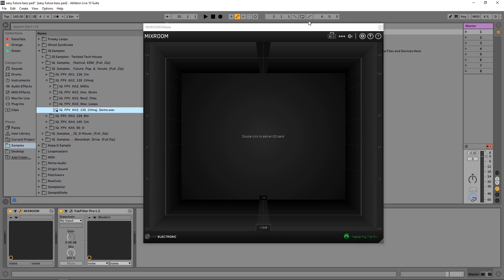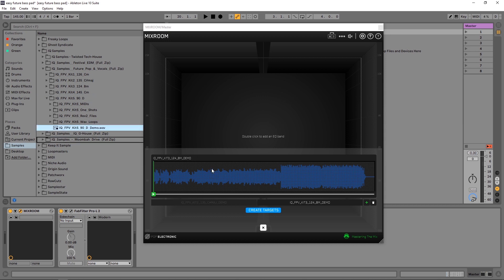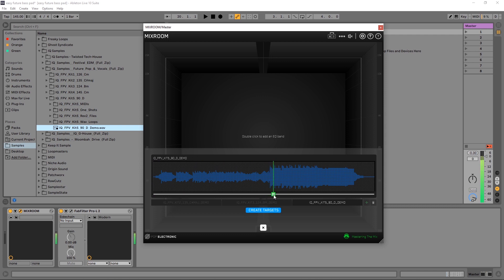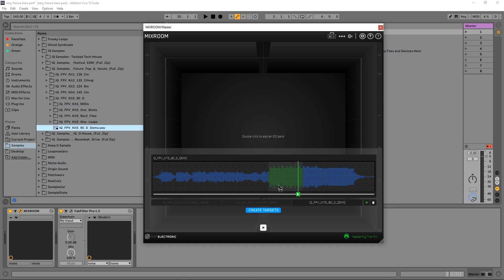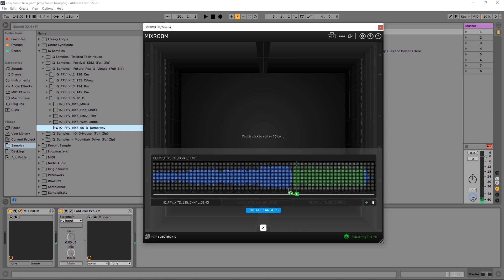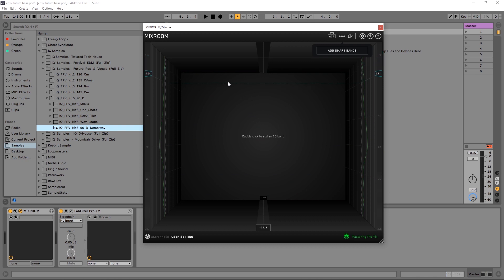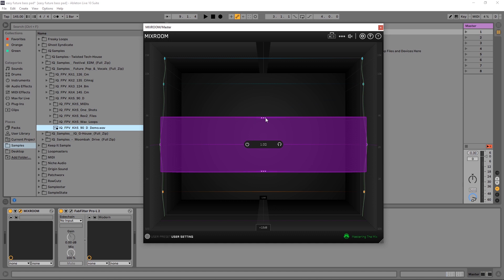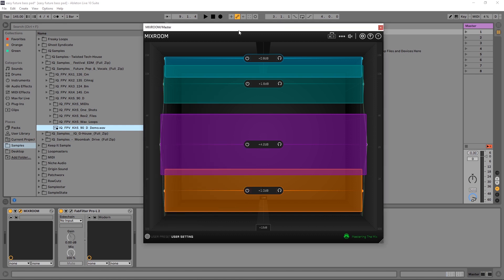Mixroom by Mastering the Mix | Tutorial | How to Create Custom EQ Curve Targets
In this video tutorial, Joshua Casper shows you how to create custom EQ curve targets in Mixroom by Mastering the Mix. You will learn how to import multiple songs or individual stems, make selections, remove selections or clear all selections, create the targets and then add smart bands.

Mixroom comes with many EQ Curve Target Presets, but it is really easy to create your own.

*NOTE: When importing multiple files, MIxroom will generate an EQ Curve from the average of the files and/or the selections within the files.

MIXROOM will create targets based on all the tracks loaded into the analysis window. You can analyze up to 20 tracks.

The transport bar below the waveform allows you to preview the audio of your selected reference track. You’ll need to enable input monitoring to audition tracks (press play in your DAW). Click + Drag to create and adjust loops. Alt + Click on a loop to delete it, Alt + Click outside a loop to delete all loops on that track.

About Mixroom

MIXROOM is an intelligent EQ that guides you to set the perfect balance of richness and clarity whether you’re working on a vocal, a synth or mastering your music.

MIXROOM analyses your audio and shows you which frequencies could be adjusted to improve your sound. The EQ target suggestion helps you get a solid starting point, from which you can tweak your sound to suit your preference.

Key Benefits
Specifically designed EQ filters that deliver maximum clarity & transparency in the mid and high-frequency range.
Genre and channel-specific EQ target suggestions to take out the guesswork and give you pro-sounding results in seconds.
Create your own EQ targets by importing reference tracks so you can get closer to the sound of your favourite tracks.
Level match pointer on output gain to help you make sure you're making real improvements to your music.
Super-fast workflow with easily adjustable EQ bands and mid-side functionality.
Clear and immersive mixing experience with the retina 3D & fully resizable user interface.

How to use MIXROOM in 4 Simple Steps

1. Load On Master or individual Channel

You can use MIXROOM to EQ anything in your session. It works great on vocals, instruments, grouped buses, or on your master channel.

2a. Choose A Preset

To get the most value from MIXROOM, start by selecting a preset that best suits the material you’re working on.

2b. Or Create A Target

You can create your own target values to help you get closer to the sound of your favorite tracks. Do this by clicking the target icon in the bottom left corner of MIXROOM and importing reference tracks.

3. Shape Your Sound

Now monitor a full-bodied section of your audio. The Target EQ Curve takes out the guesswork and helps you dial in pro-sounding results in seconds. The ‘Add Smart Bands’ button will instantly load EQ bands that match the Target EQ Curve to give you a great starting point. MIXROOM’s unique and specifically designed EQ filters give you maximum clarity & transparency when shaping your audio.

4. Level Match

The EQ adjustments may have changed the perceived loudness of your audio making it difficult to hear whether the changes you’ve made are improving your sound. Match the gain slider to the level match pointer to match the perceived loudness of your audio before it passed through MIXROOM. This allows you subjectively hear how the changes have affected your sound.

5. Hear The Difference!

Whether your audio is muddy, dull, thin, harsh, or even almost perfect, MIXROOM helps you elevate your mix to get the perfect balance of richness and clarity.